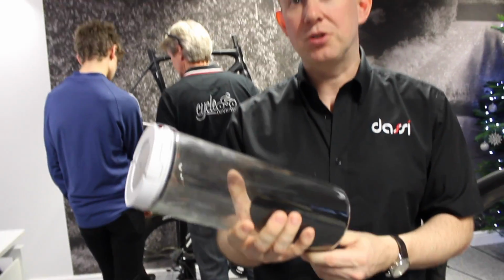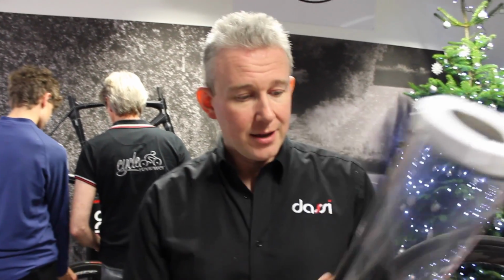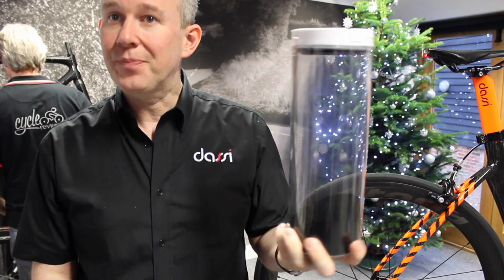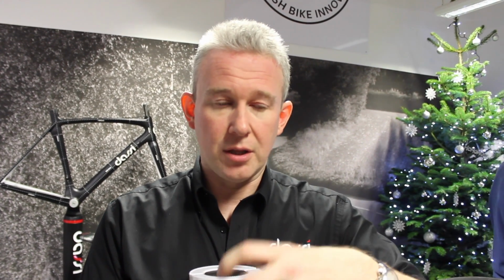Dassi Bikes Graphene